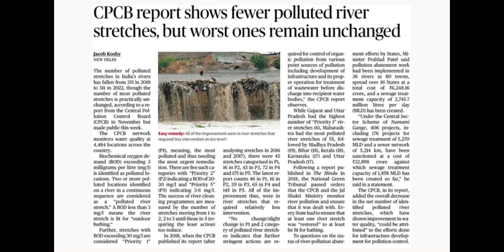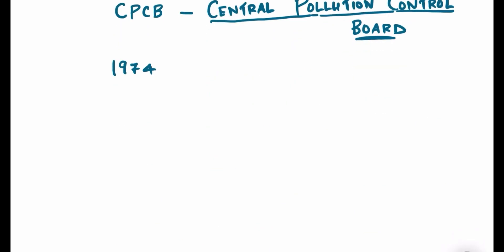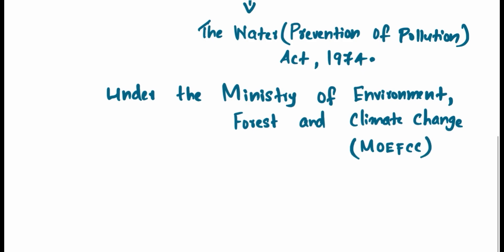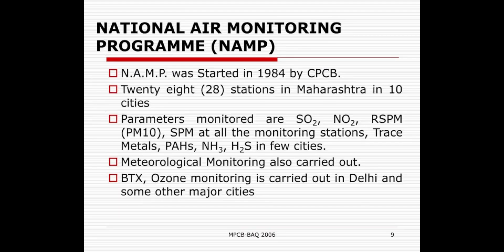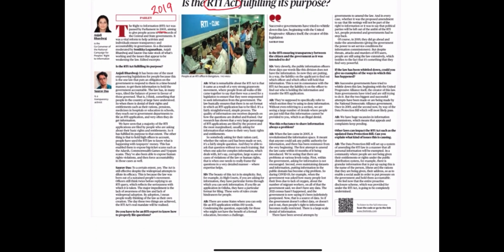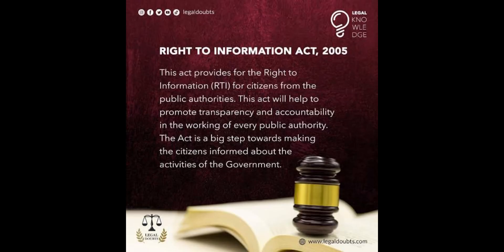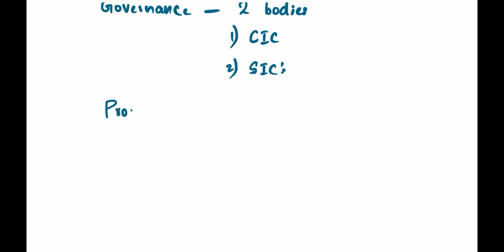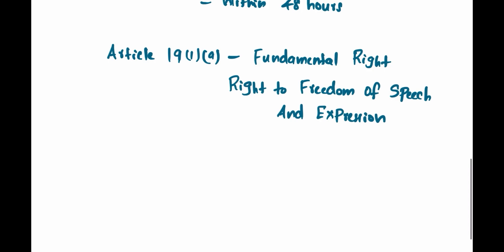“THE HINDU NEWS 📰 ANALYSIS DECEMBER 2022 UPSC” | LEGAL JURISPRUDENCE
This video will be helpful for UPSC and judicial service examination.